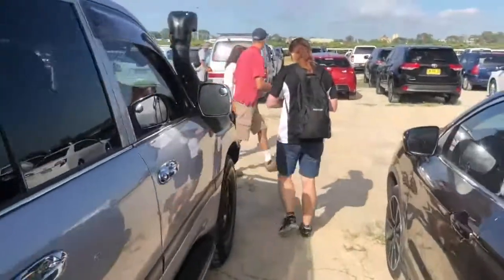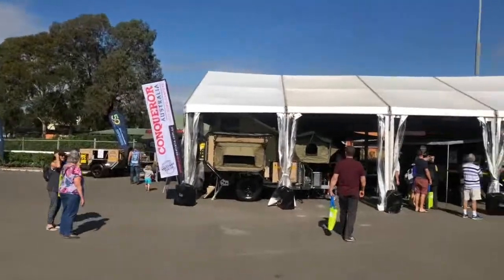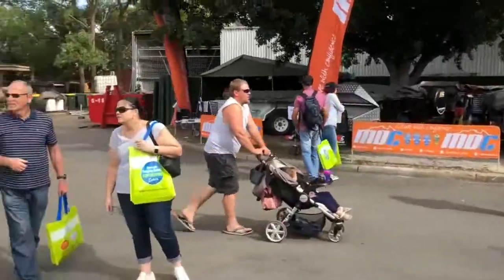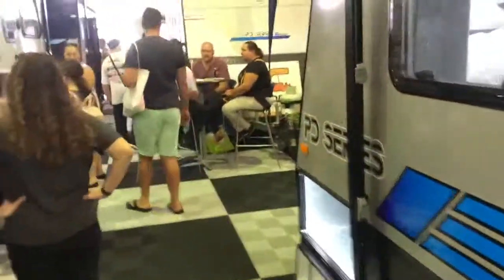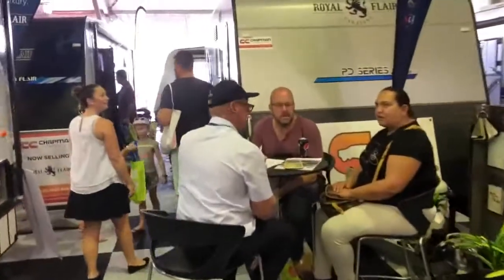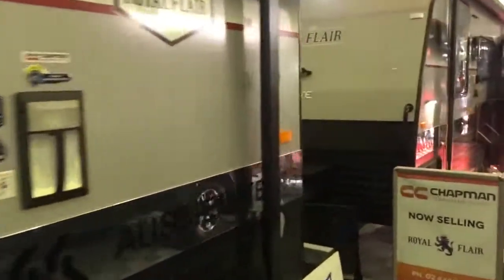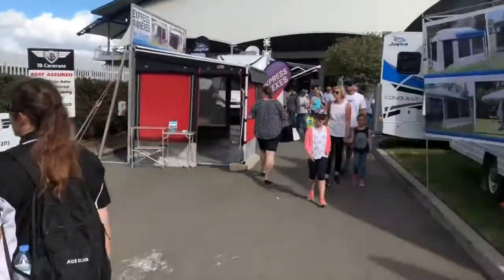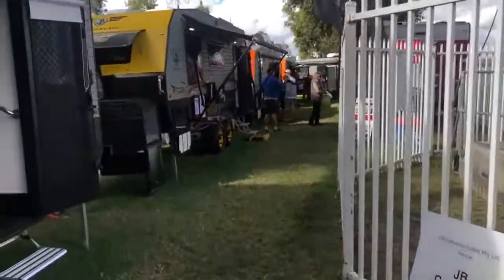2018 Rosehill Caravan and Camping Supershow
A small look at a bit of the show